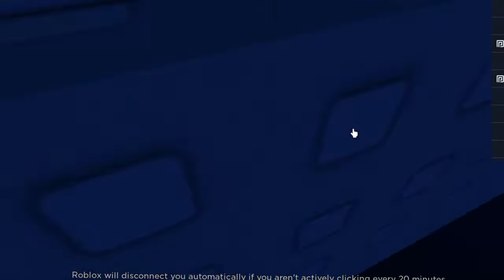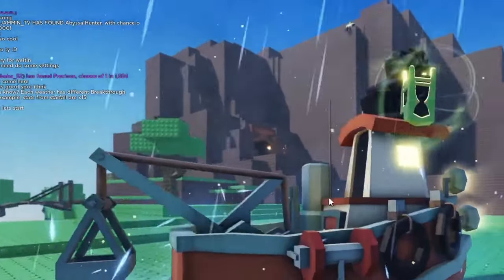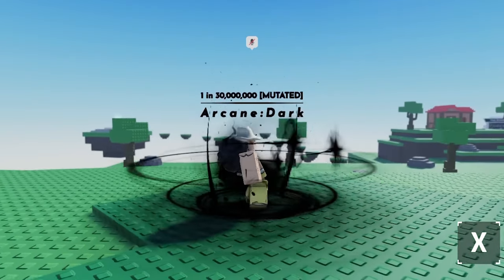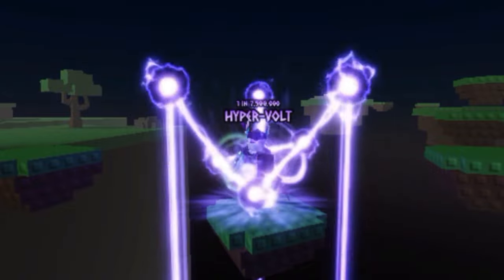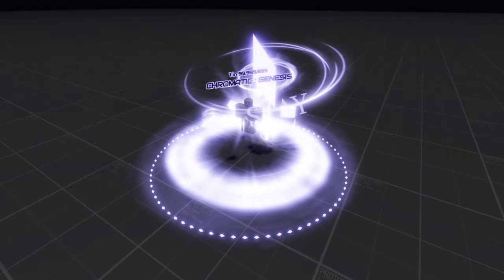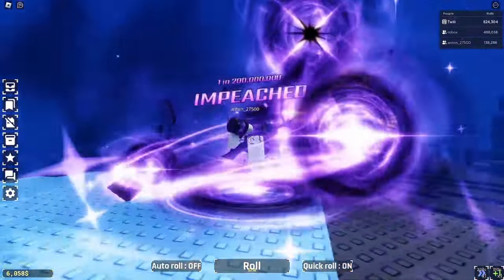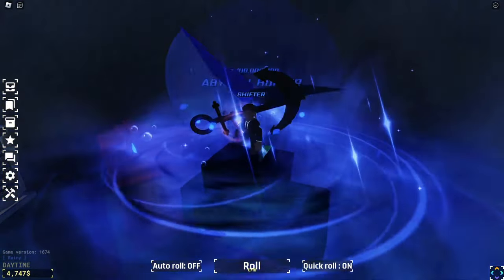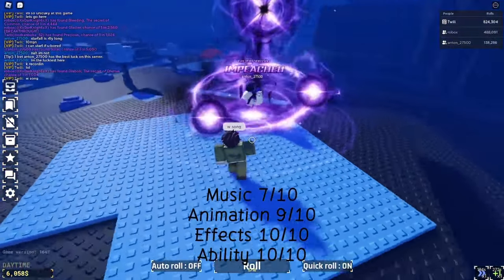Ranking The BEST Auras in Sol's RNG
this time idecided to rank the Best auras in sol's rng in my opinion!

alot of ppl are gonna disagree so dont cook me that much lol